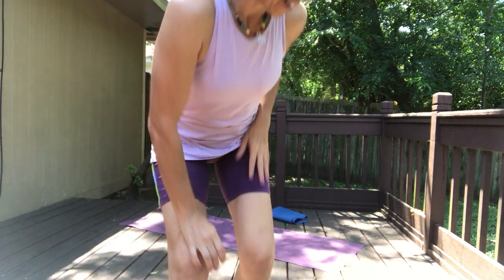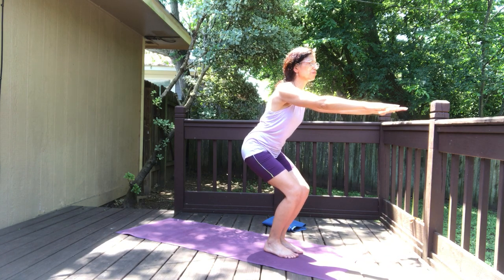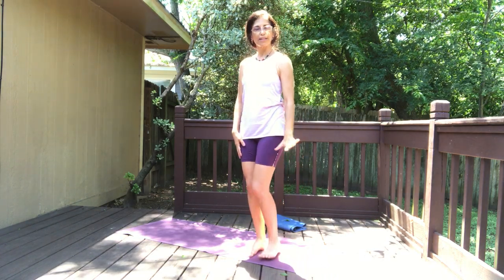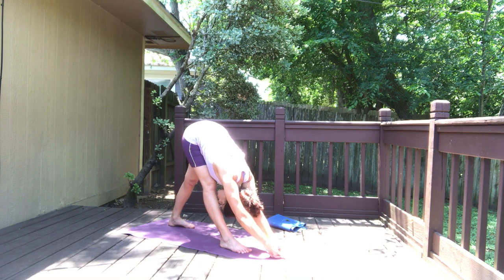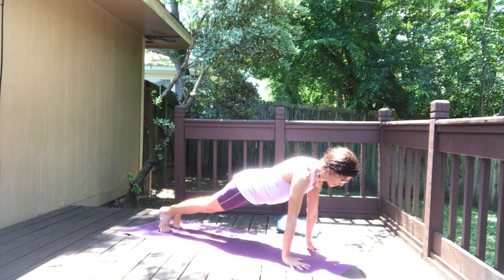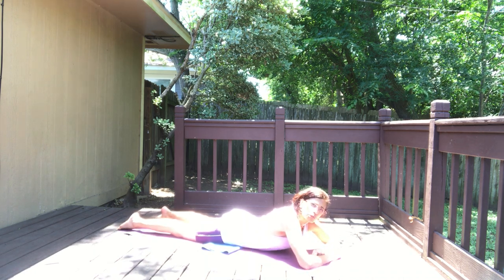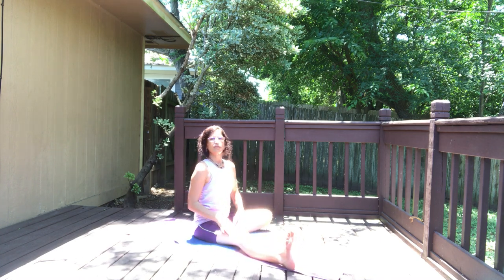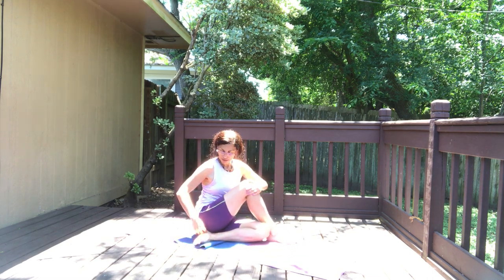HOT yoga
This is a Bikram based yoga session - 45 min.